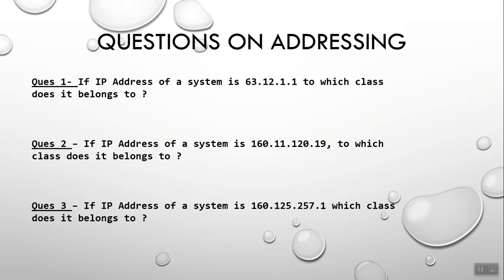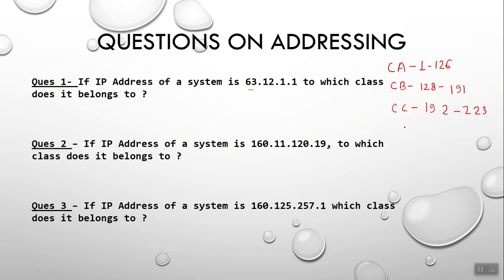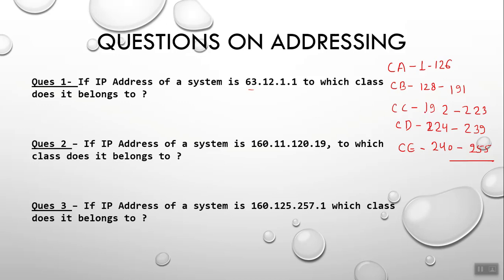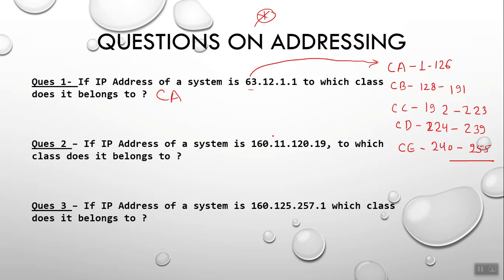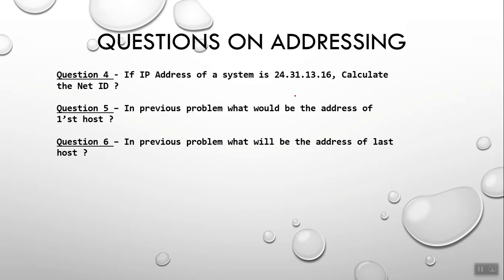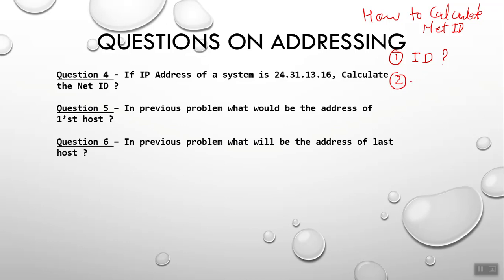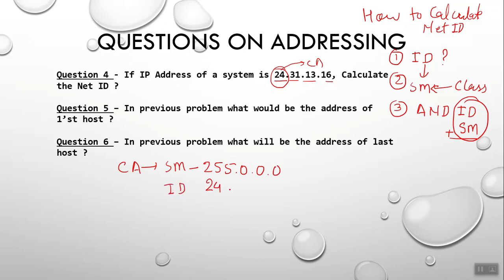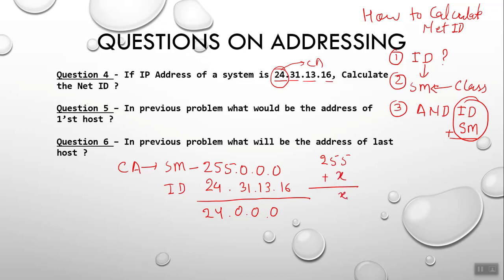Questions on Classful Addressing